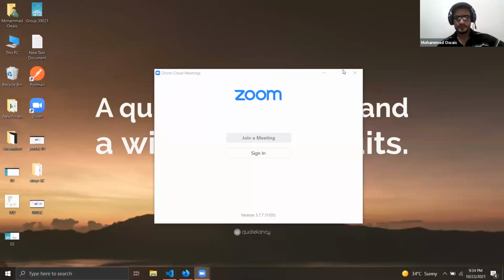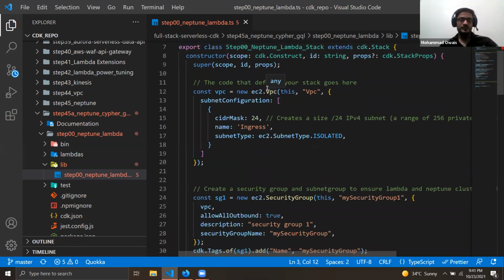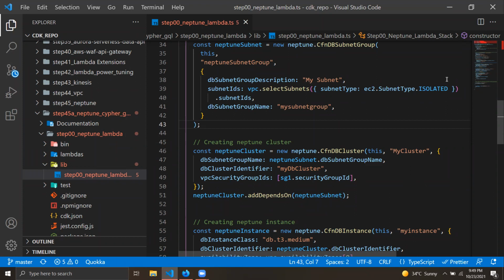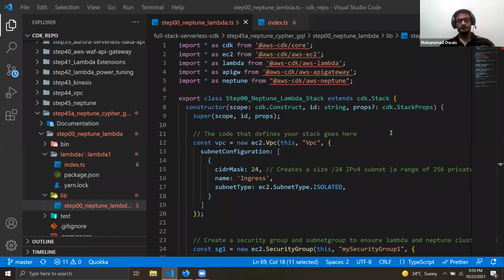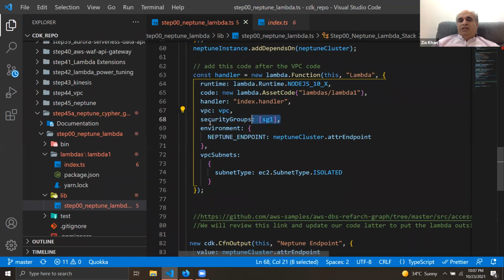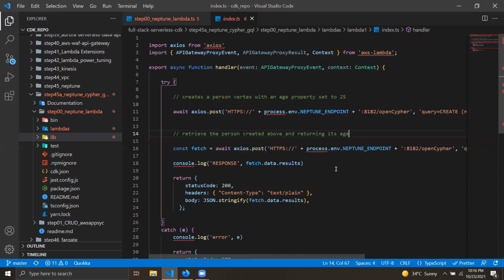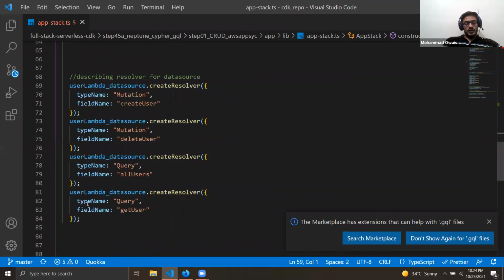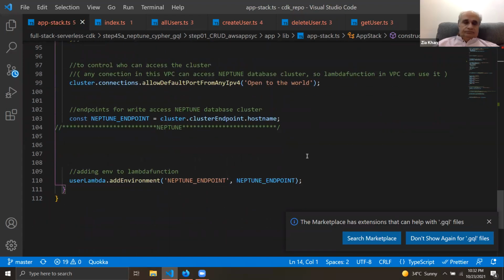English bootcamp 23 October Saturday, GraphQL